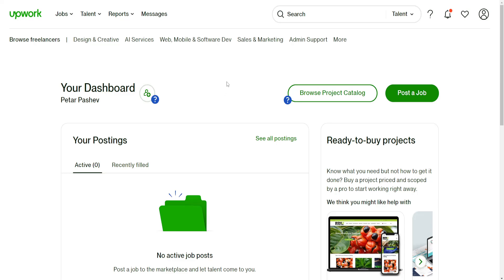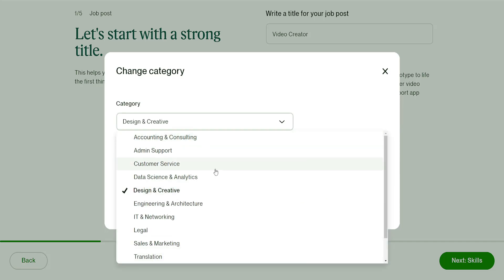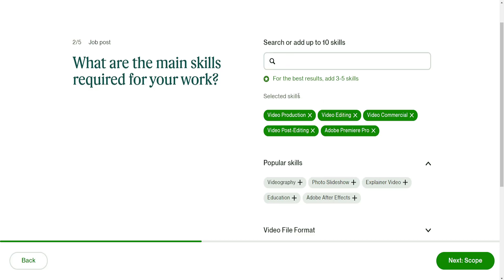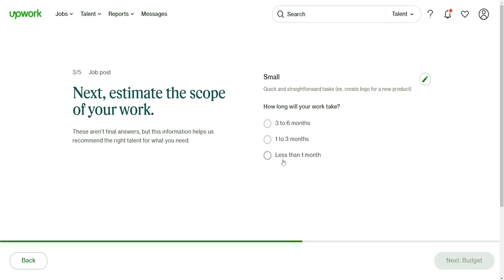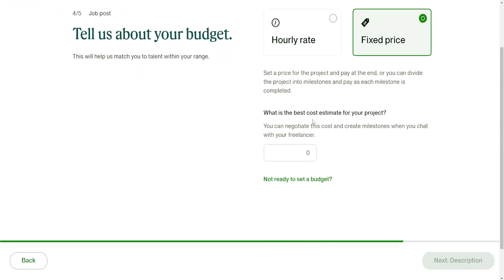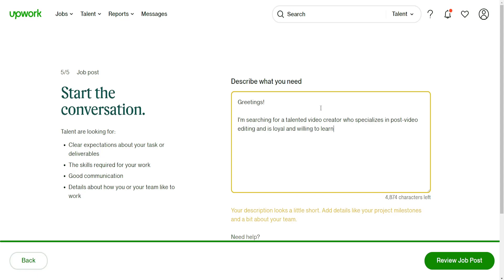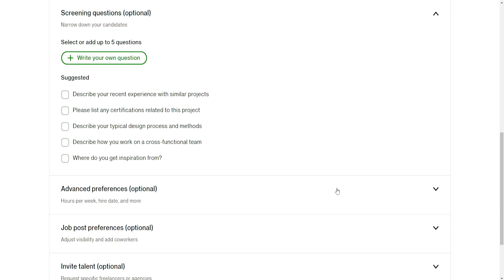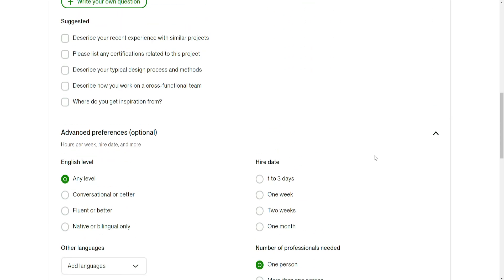How To Create A Gig On Upwork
In this video I show you how to create a gig on Upwork. If you want to learn how to make jobs/projects on Upwork then this is the tutorial for you.